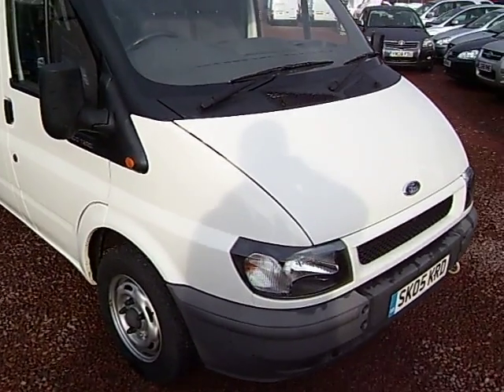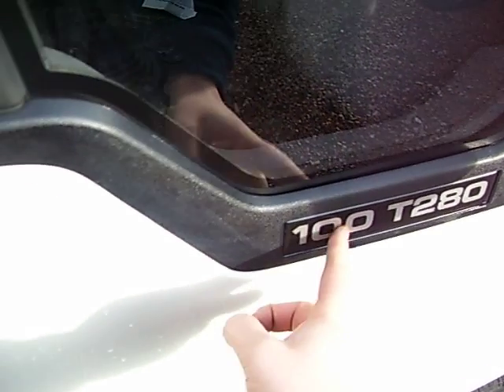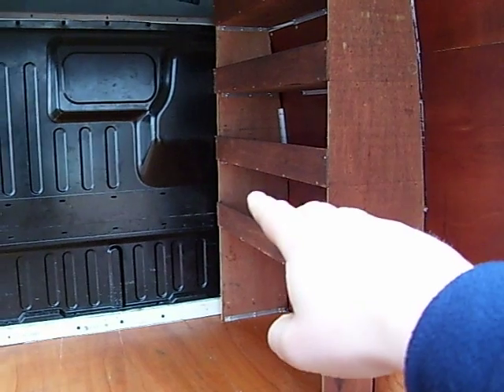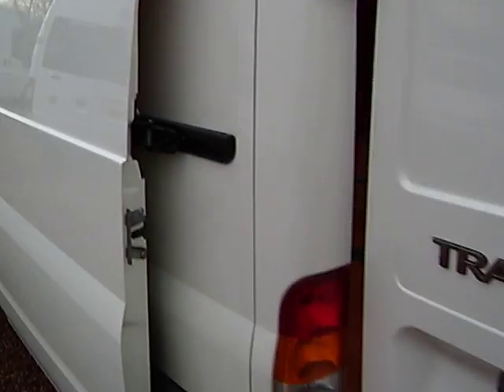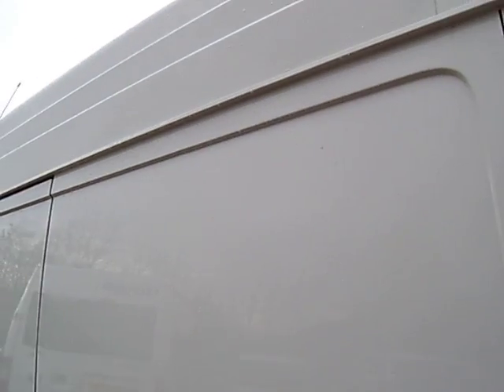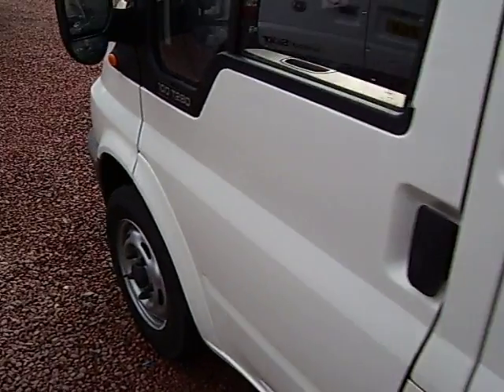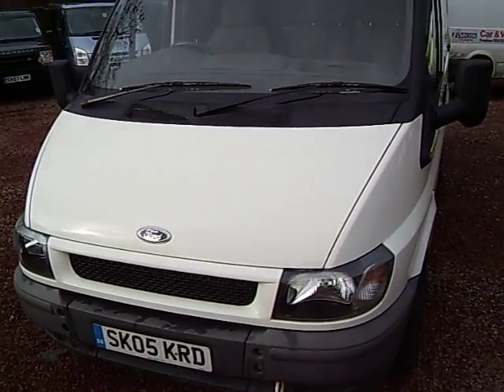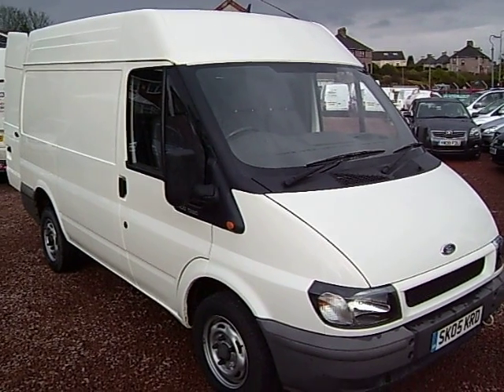Clarkson Commercials Glasgow - Transit 280 SWB MR 100ps